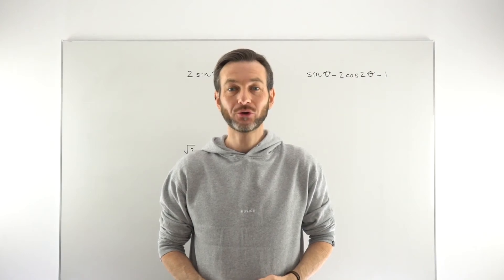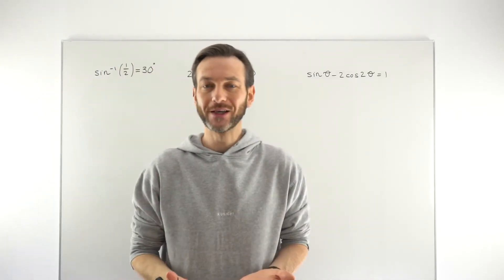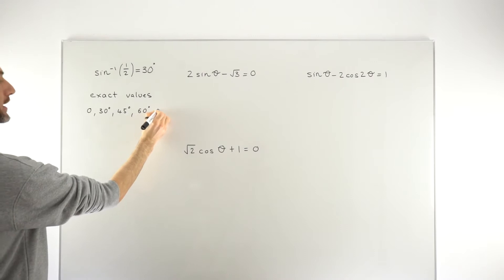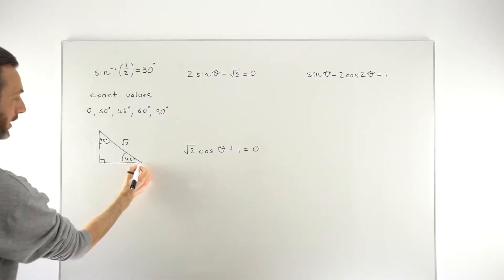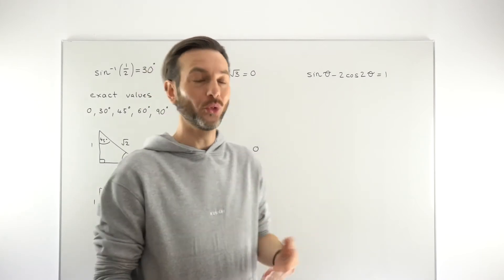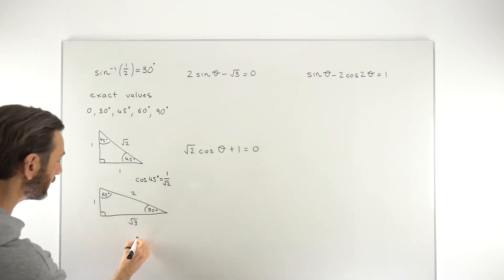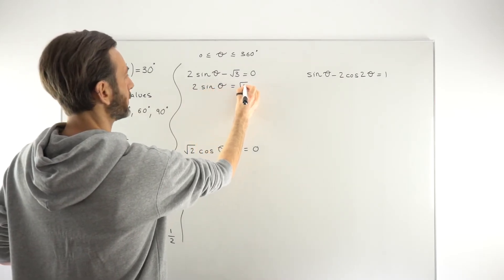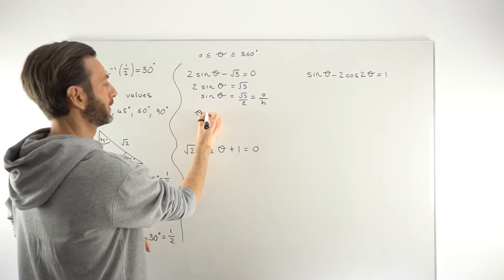Solve Trigonometric Equations without a Calculator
Learn what trigonometric exact values are and how to use them to solve trigonometric equations without the use of a calculator.

Gary